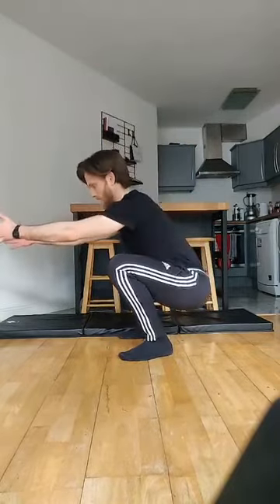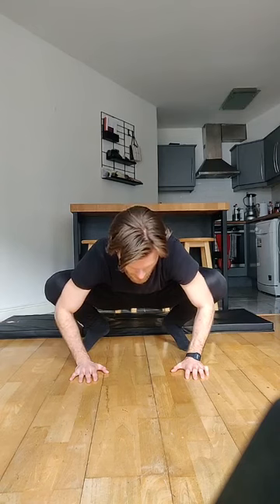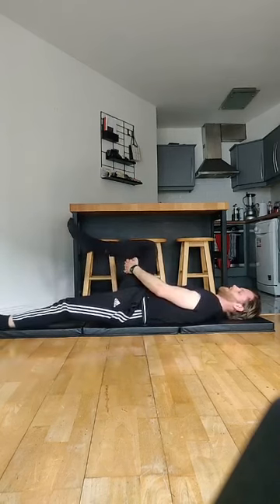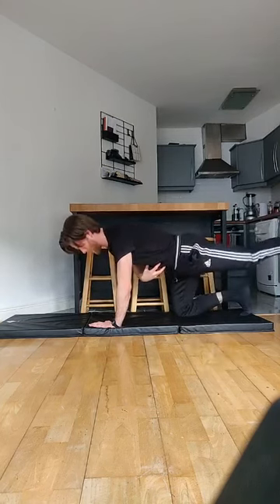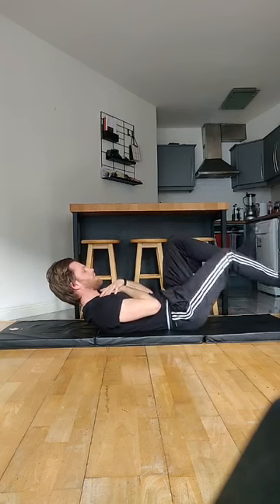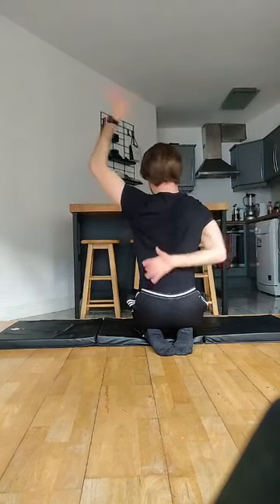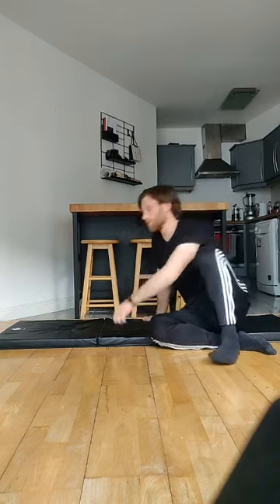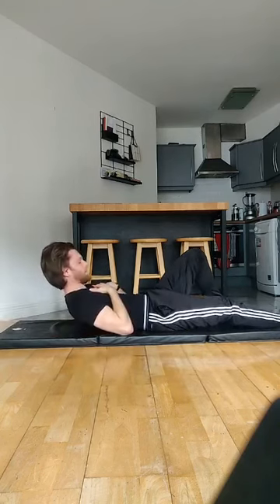Tuesday 31/03 Live Mobility and Core Home Workout